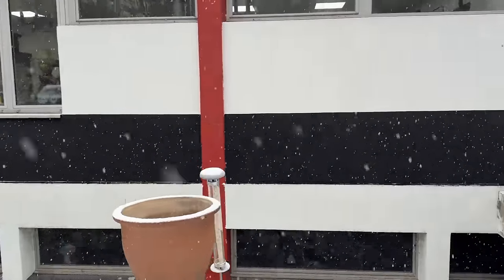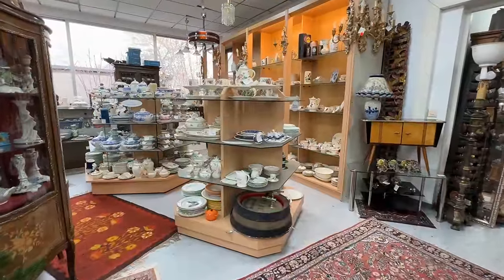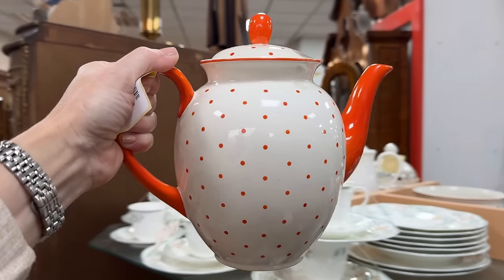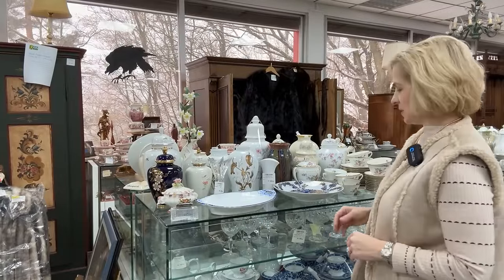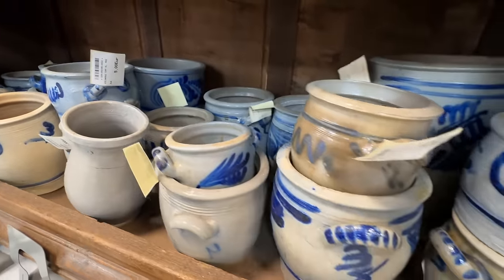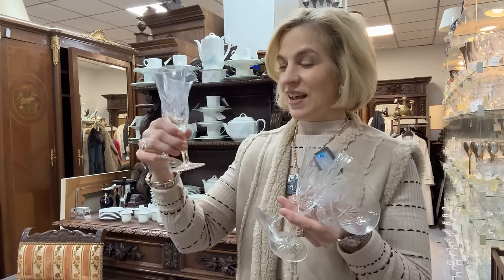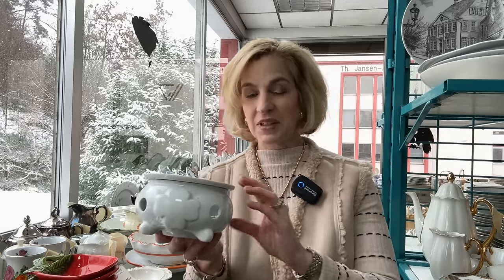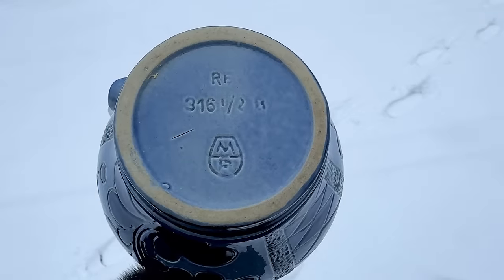Amazing deals at a consignment shop in Germany! China, crystal, silver, furniture + collectibles.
Join me for a day of shopping a local consigment shop in Germany. It's a snowy day at Titi International in the heart of the Saarland. They have it all here under one roof. The Incredible prices on Villeroy & Boch, Kaiser, Spode, Wedgwood, Rosenthal, and even more china brands. See the deals on cut-to-clear wine glasses in every color. The wall of crystal will have you adding beautiful stemware to your collection. Hear my ideas on affordable gifts. Learn the history of manufacturers and how to identify a variety of brands. Pewter is highly collectible and a practical find. Learn how these pewter dishes became a staple on tables in Europe. French carved furniture is priced to sell. This store beats any Goodwill or garage sale with prices. Mid-Century is represented in dishes, sideboards, crystal, and timepieces. Save money shopping the secondary market. Such value and craftsmanship in vintage items. You won't believe the deals in this store!

Hours/Öffnungszeiten:
Montag bis Freitag : 10:00 Uhr bis 18:30 Uhr
Samstag : 10 Uhr bis 16 Uhr

 Theodor-Jansen-Straße 9, D-66386 Sankt Ingbert